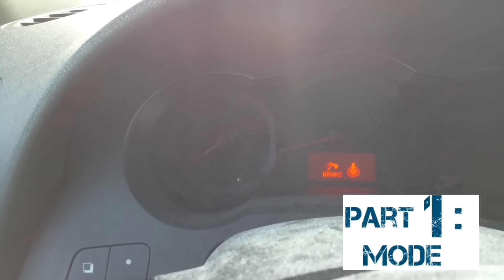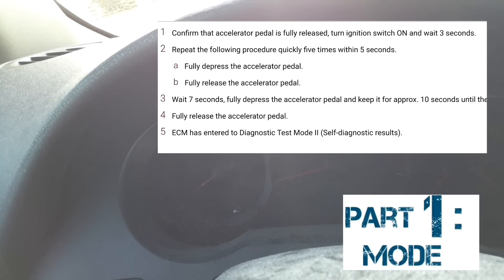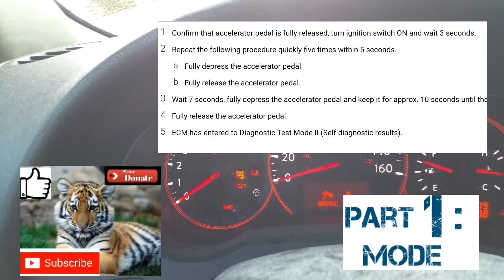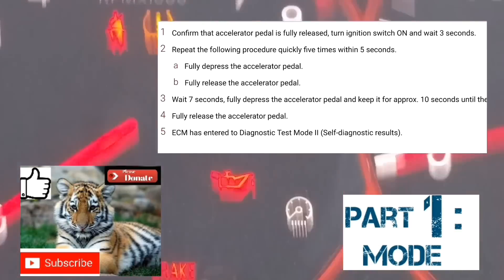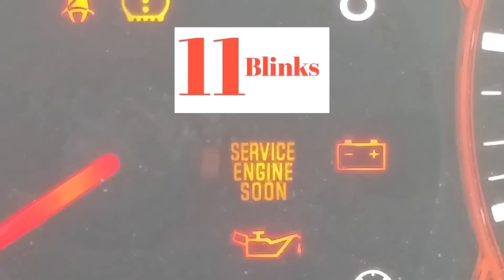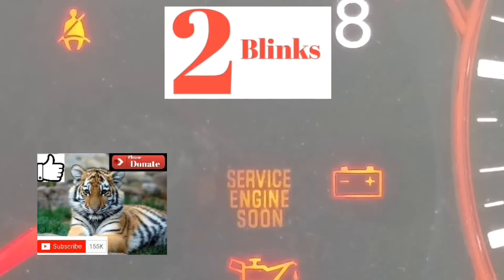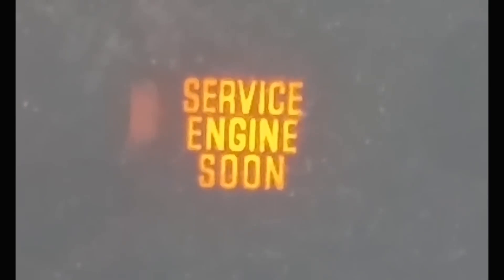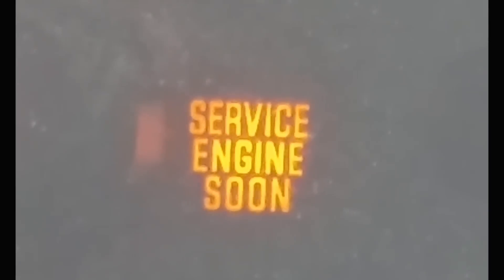How to Read and Reset Your Car's ECU- 2009 Nissan Altima